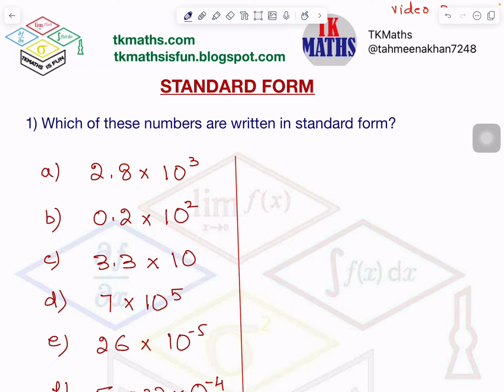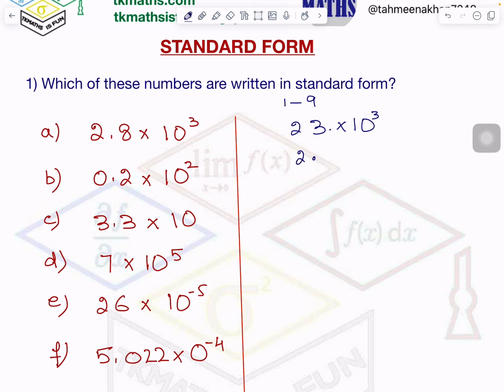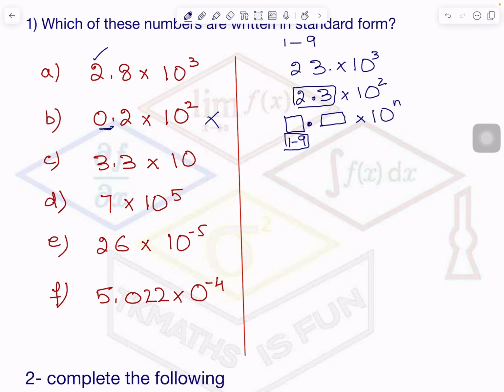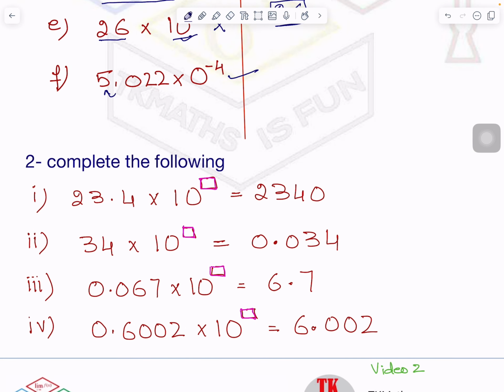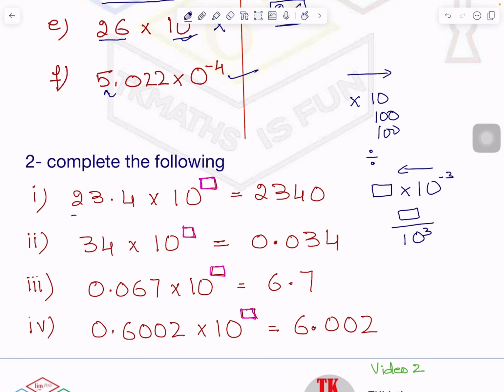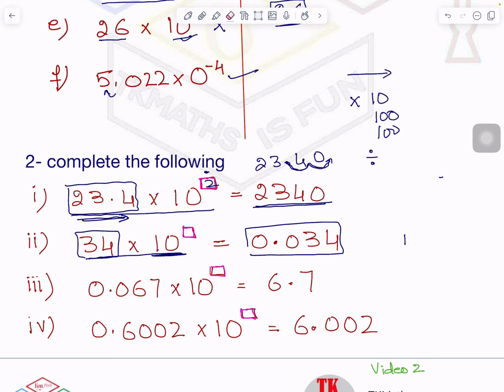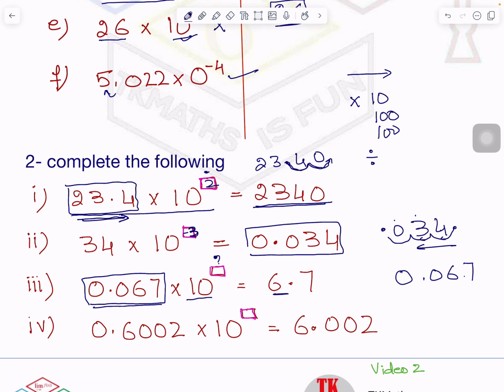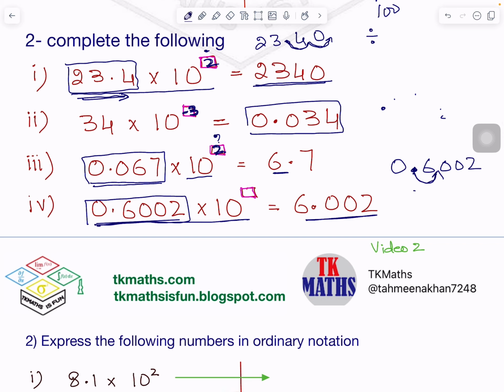TKMaths Standard Form video2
Standard Form video 5